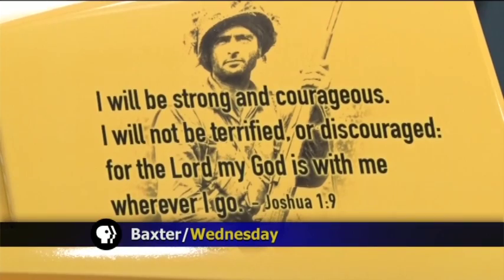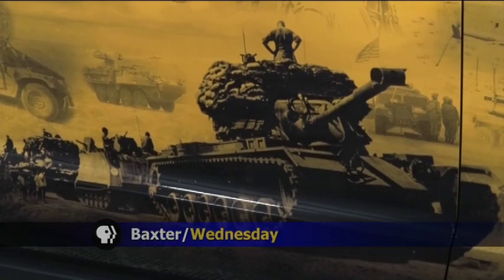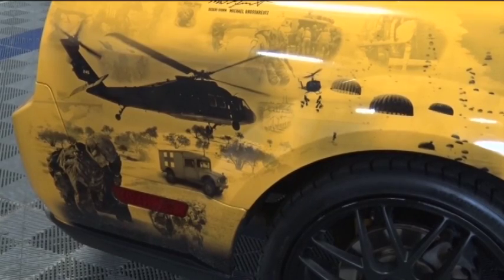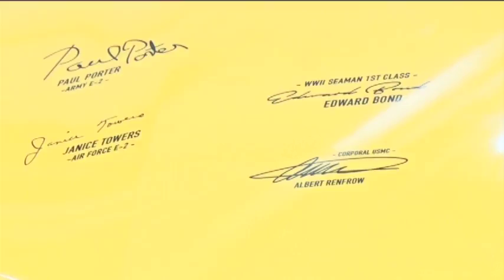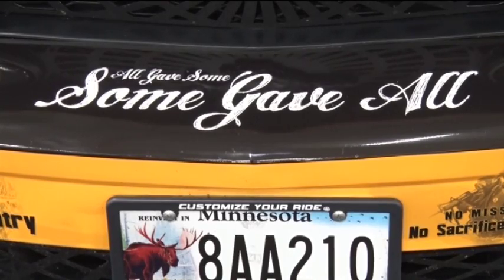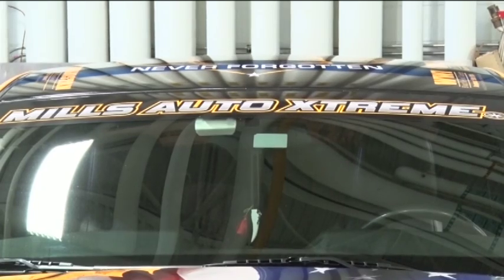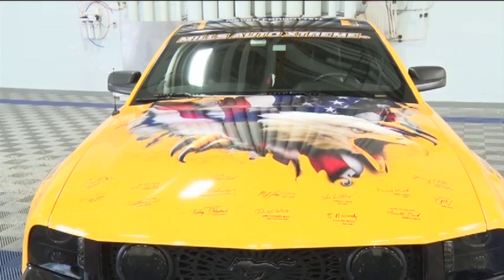Veteran Memorial Wrapped Ford Mustang